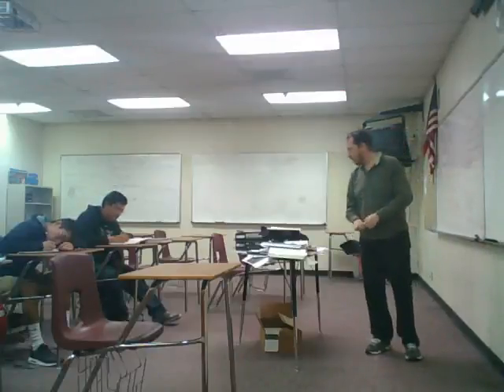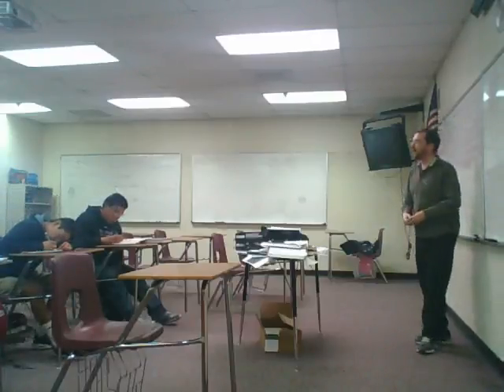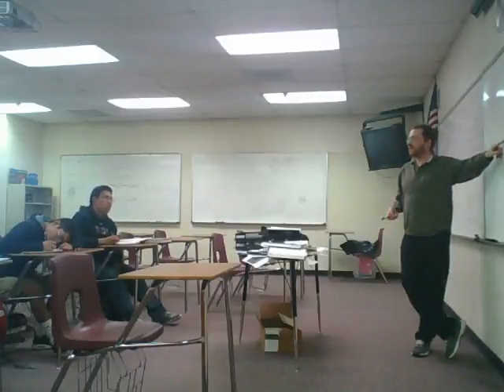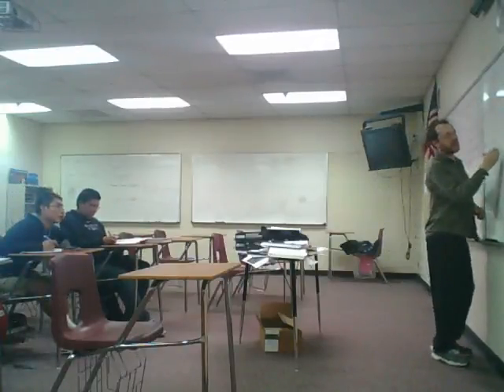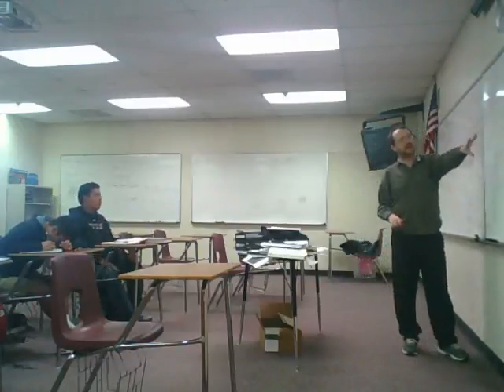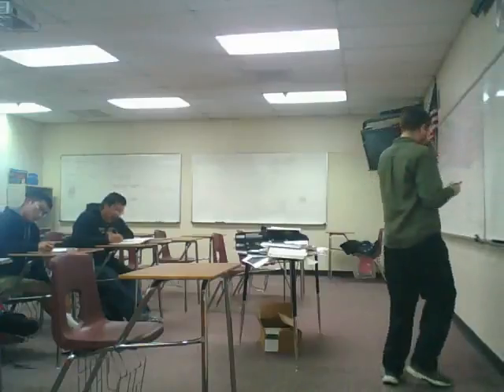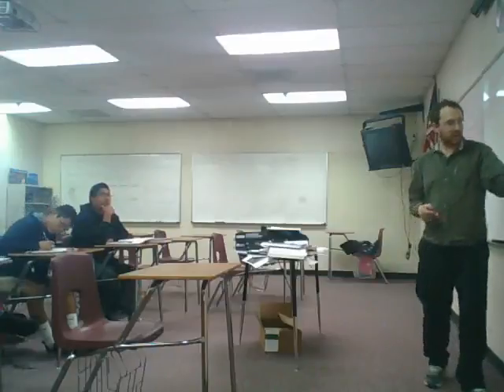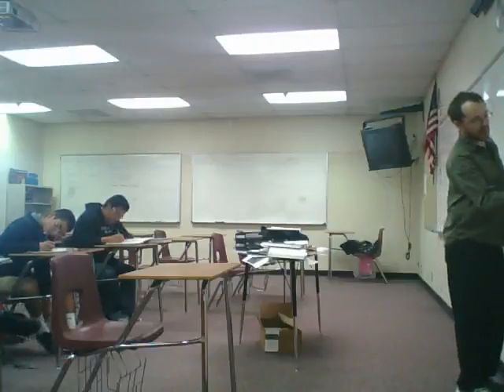Observation 3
My class observation for Pima.